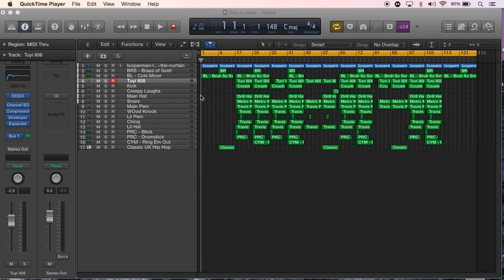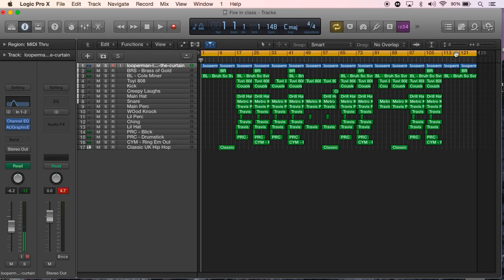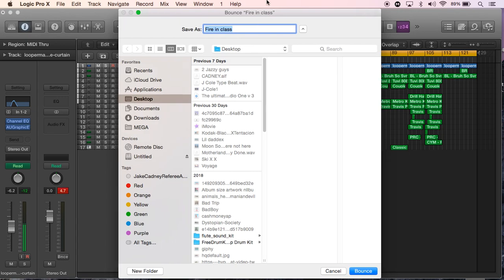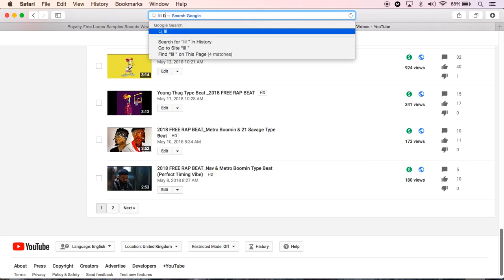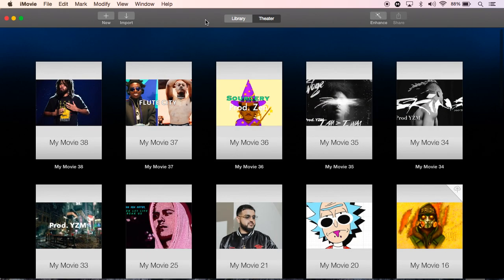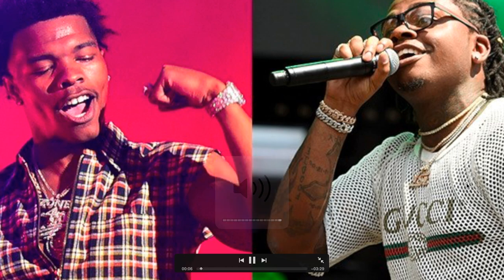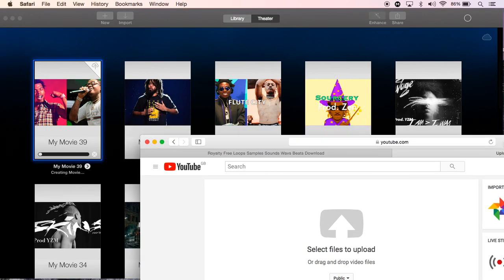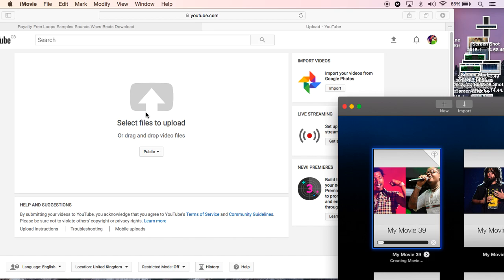How To Get A Beat From Logic Pro X to Youtube (Beginners Tutorial)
Sorry the video cut off before I actually got to click upload on youtube but that bit is extremely simple and you already

How to quickly find an image to match your beat for youtube.

I explain the full process of how to get a finished beat from your project on Logic Pro X then match it up with a picture on iMovie.

Summary of steps below:

1) Select loop function and make sure it's turned on and covering all of your tracks, finishing at the end of your piece.

2) Bounce project to WAV or Mp3 and save to computer

3) Find image online and save to computer

4) Open iMovie then select new movie

5) Drag image and audio file into iMovie then crop image to fill screen

6) Share to iMovie Theater

7) Click upload button within youtube then drag in your video from theater

Then you are Done!